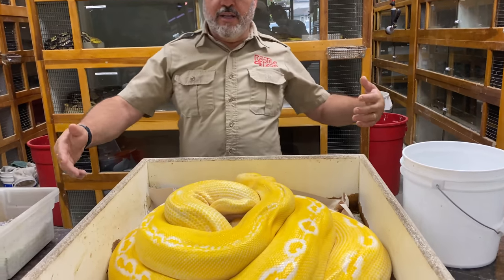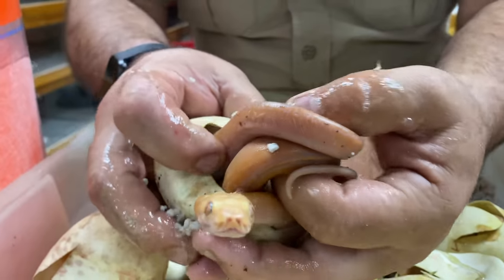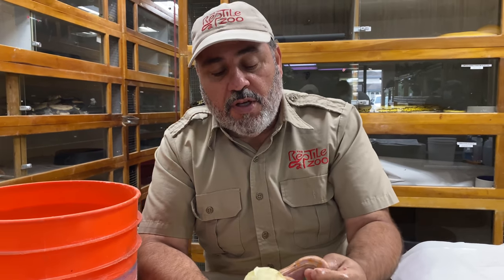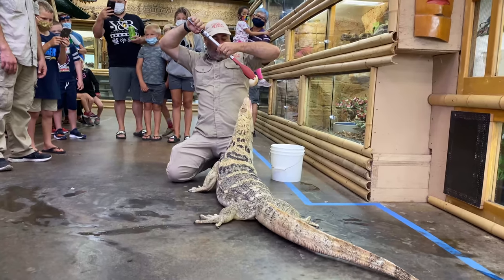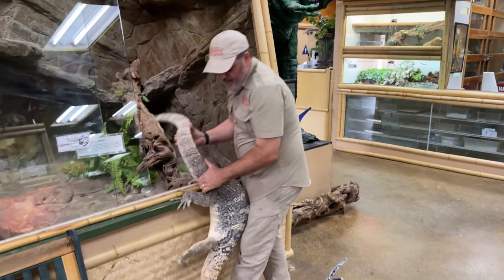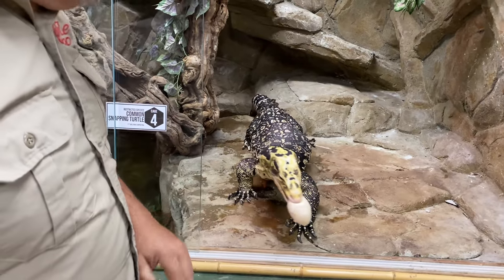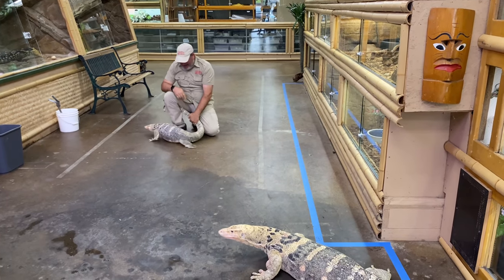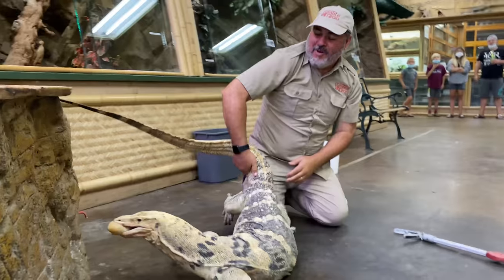Baby Pythons, Pulling a Clutch, Feeding Monitors, OH MY! Prehistoric Pets Style!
This video is one crazy extravaganza of checking out some freshly hatched baby reticulated pythons, pulling some eggs from a big mama retic, and then feeding some of our beautiful asian water monitors! Unfortunately, the clutch we pulled is all infertile eggs. Fortunately, these eggs are one of the monitor's favorite foods to chow down on! Jay even tries to see if he can see how long Fabio is, can you guess the right length?!